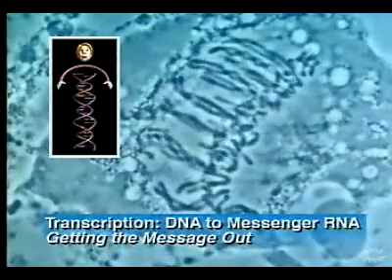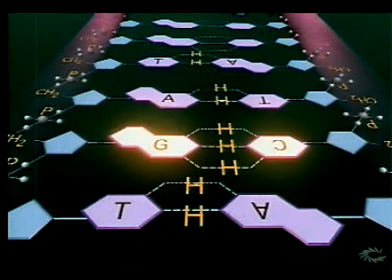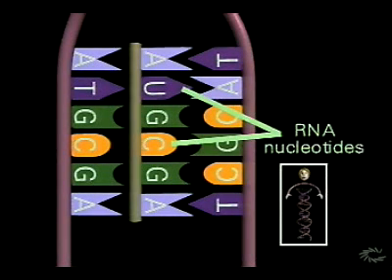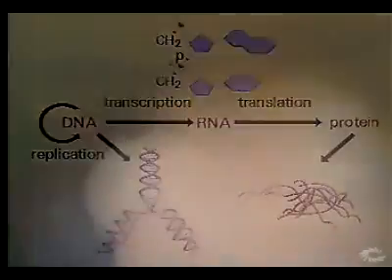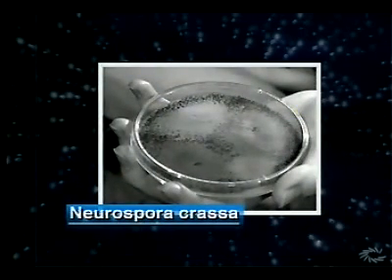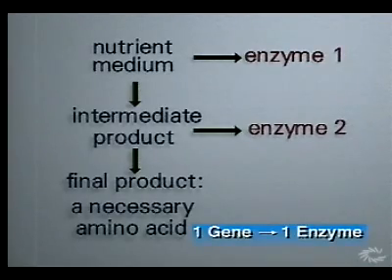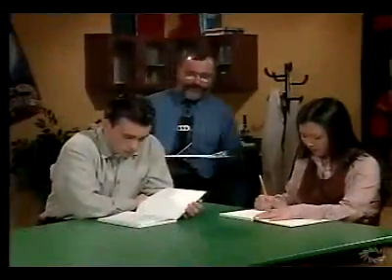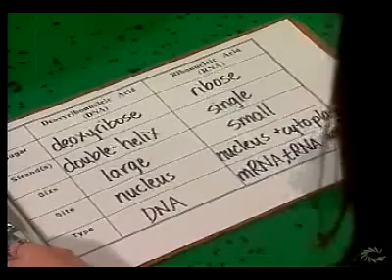Biologix Transcription of DNA to Messenger RNA